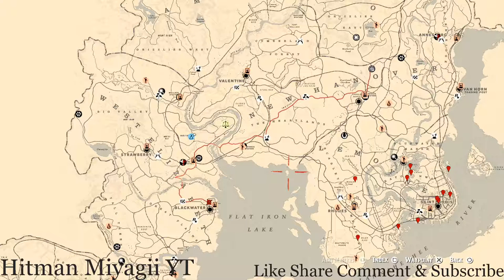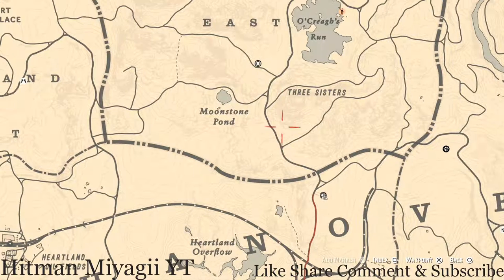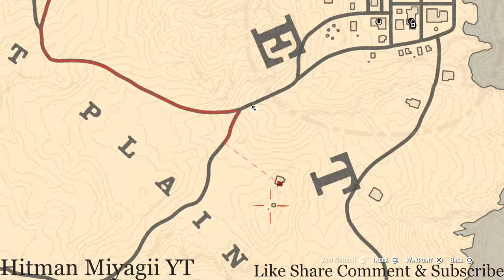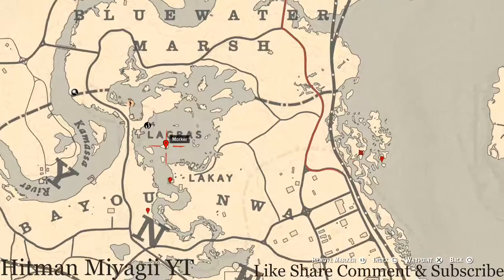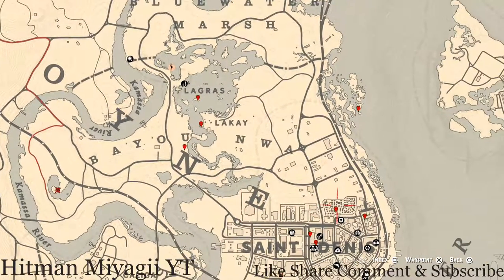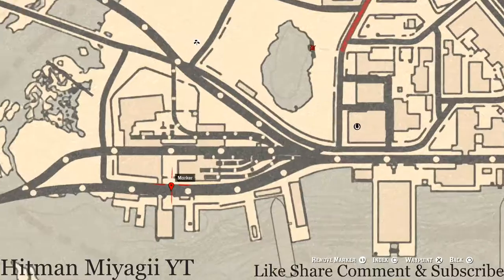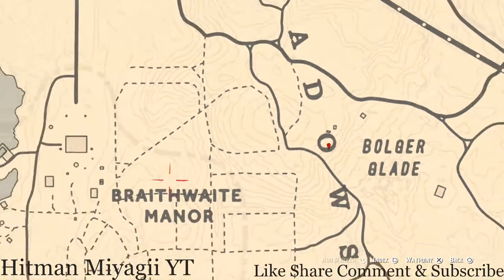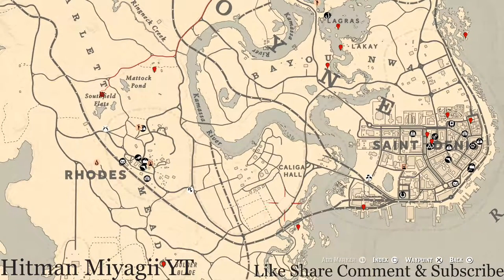Red Dead Online Daily Cycle Update For Sep.5th 8pm EST until Sep.6th 8pm EST